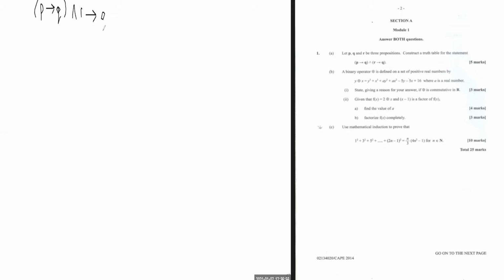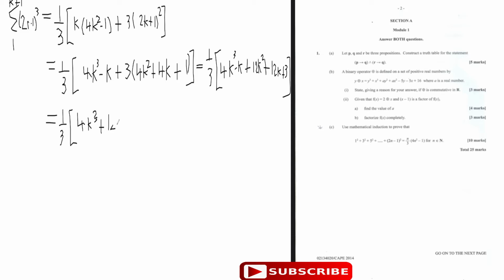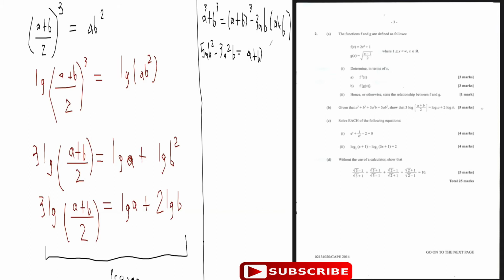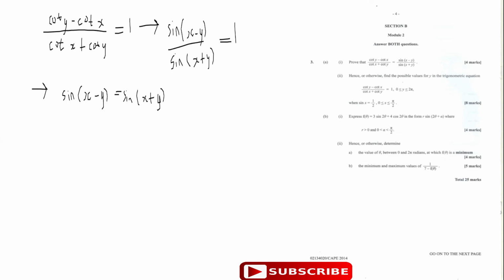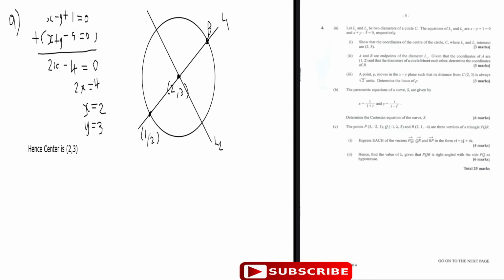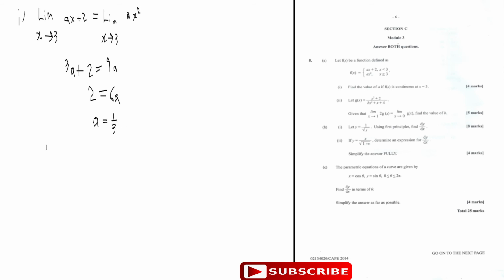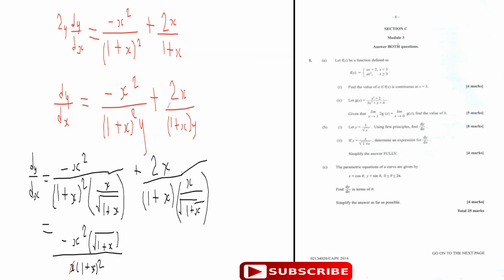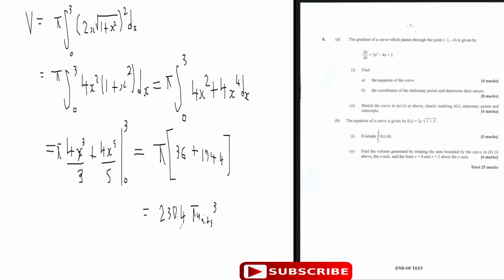PURE MATHEMATICS UNIT 1| JUNE 2014 PAPER 2 SOLUTION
This video provides a work through of the June 2014 Paper 2 Solution
ALL THE BEST PREPPING FOR EXAM!